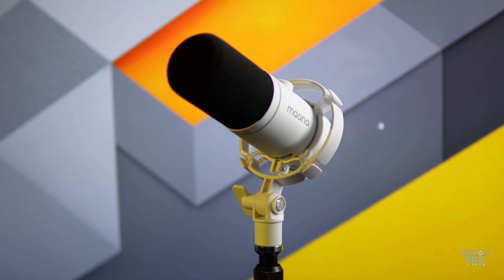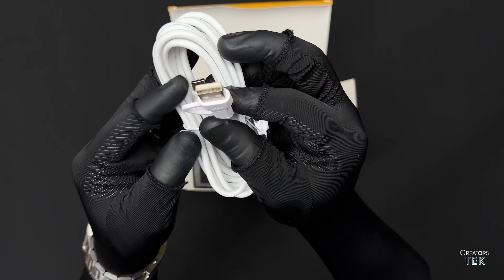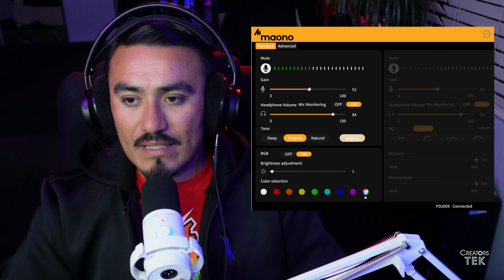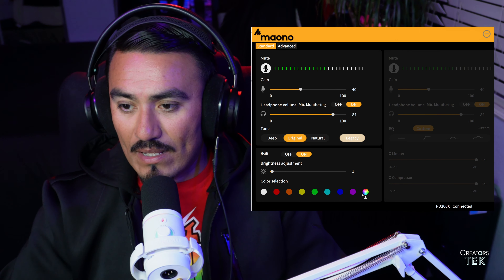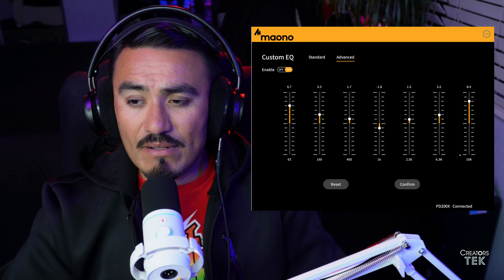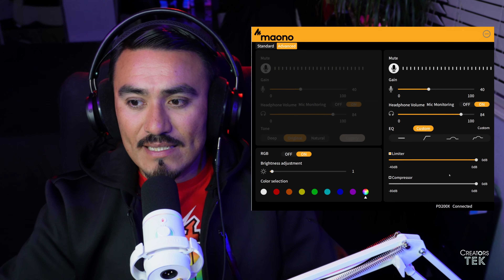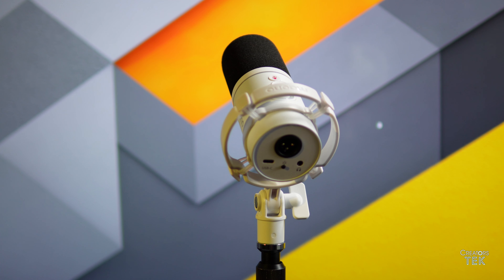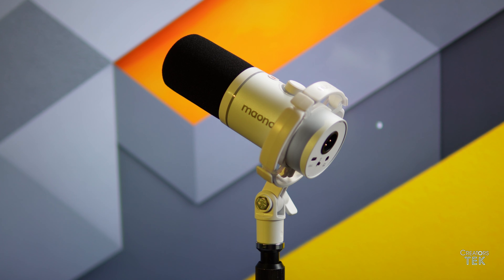Maono PD200X Review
In a market already saturated by budget mics, a new challenger rises.  Will the Maono PD200X microphone make it to the top? Let's find out.

💠MAONO PD200X MICROPHONE
💠SONY ZV-E10
💠SIGMA 30MM F1.4 LENS

Technology for content creators!
@CreatorsTEK / YOUTUBE / FACEBOOK / TWITTER /